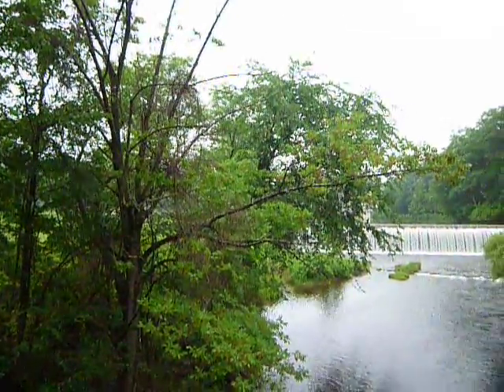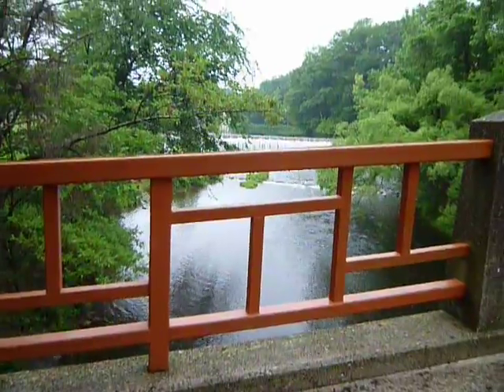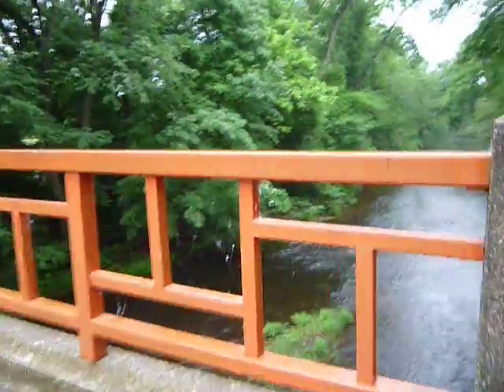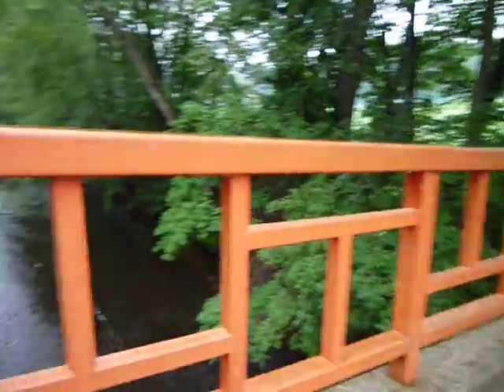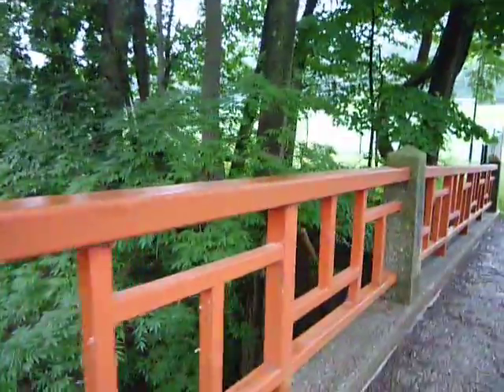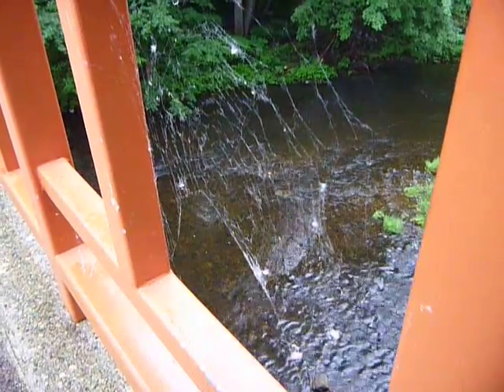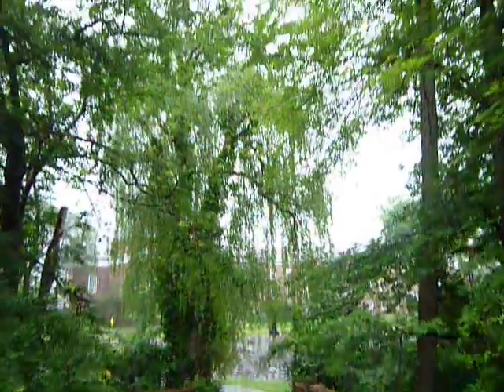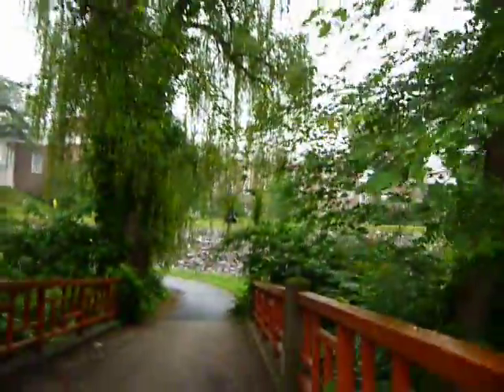Bridge of spider webs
a Japanese style bridge on the campus of Smith College - Northampton Ma.